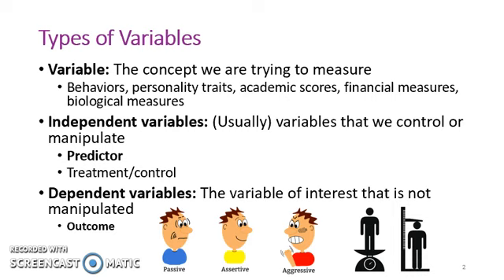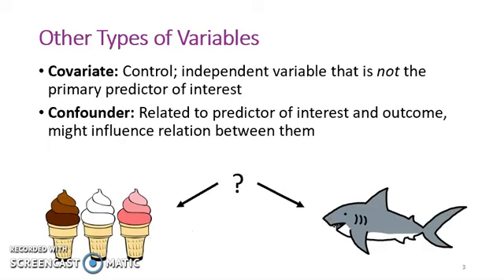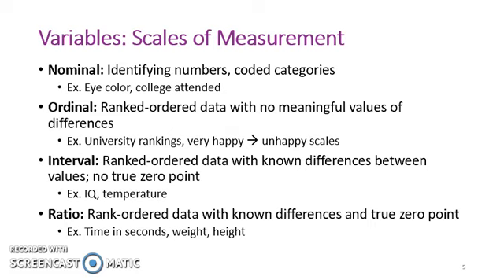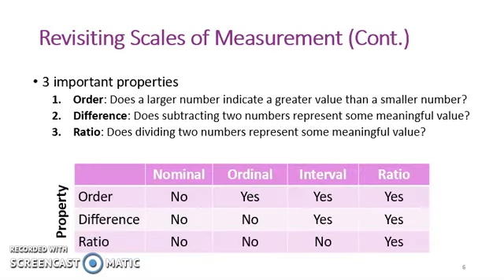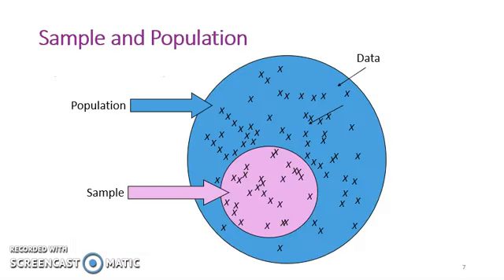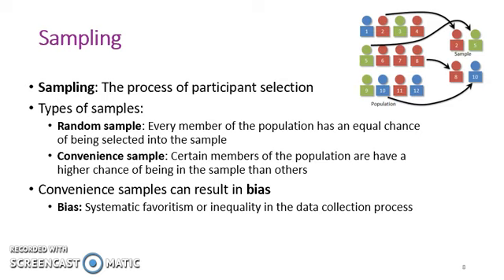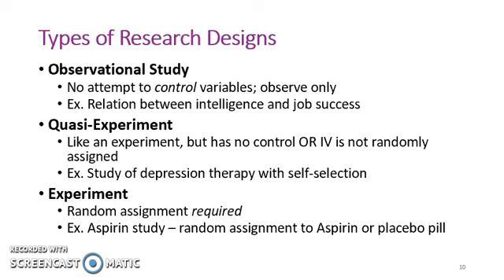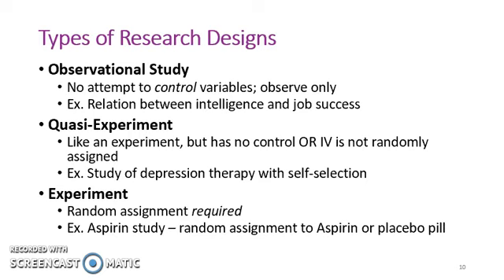Research Methods Pt. 2